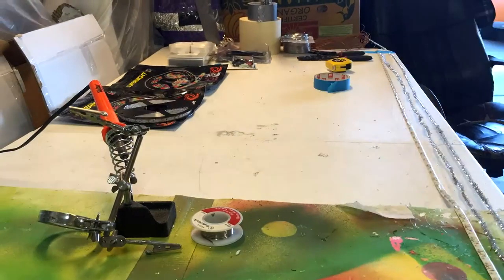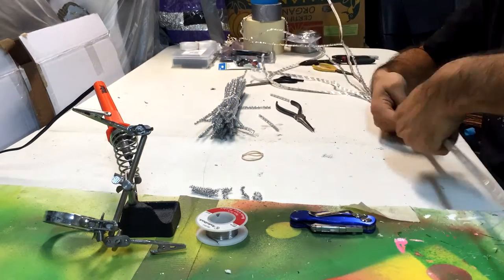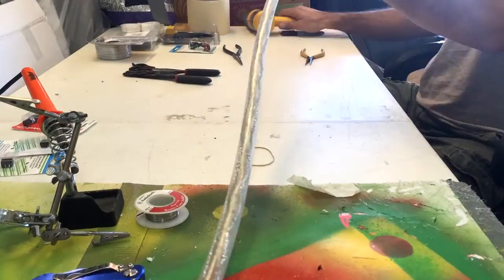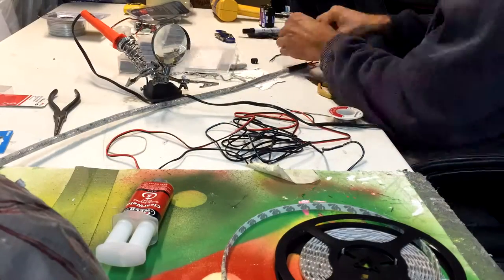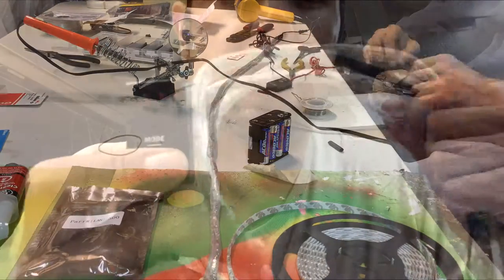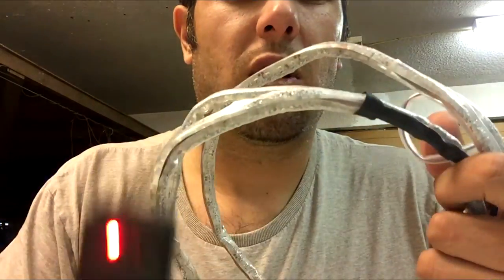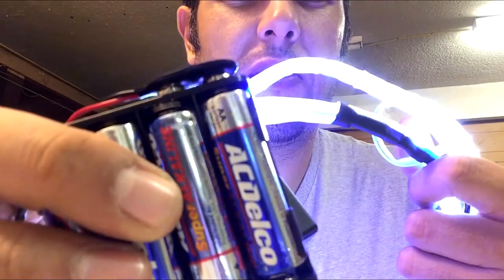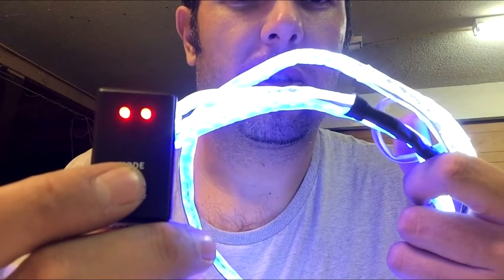Static Shock commission lighting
This is a commissioned project I did for "West Coast Morpheus." The gentleman has a "Static Shock" costume and wanted similar lighting effects to my Mortal Kombat X, Raiden costume

The lighting consists of:
-Blue and White 3528 LED tape/strips
-12v strobe controller
-Chrome pipe cleaners
-x8 AA battery pack

Feel free to check out some of my other adventures with costumes, props, cosplay, detailed DIY tutorials, and commission projects on Facebook, Instagram, Twitter, and Tumblr